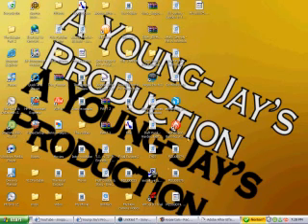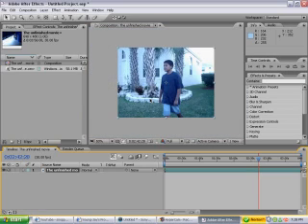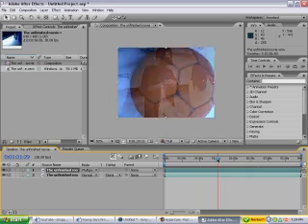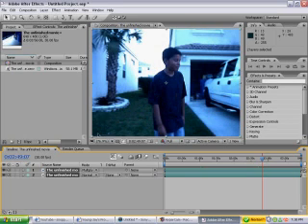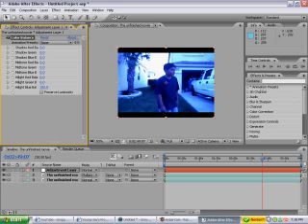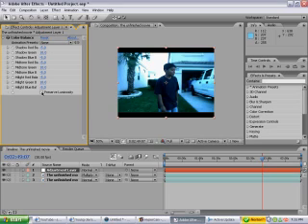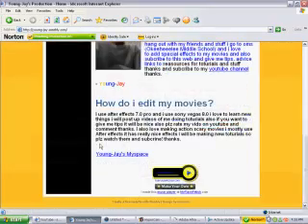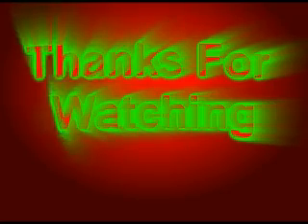Color Correction After Effects Tutorial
This toturial  shows you how to color correct a video without any presets and also you get to see your videos look relistic and now in wide screen